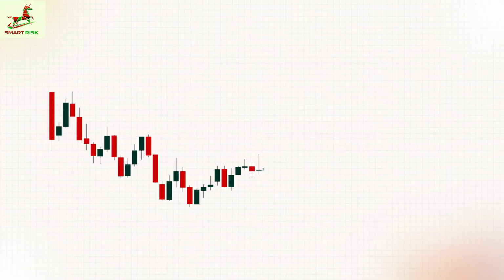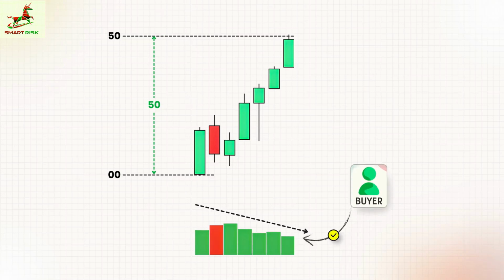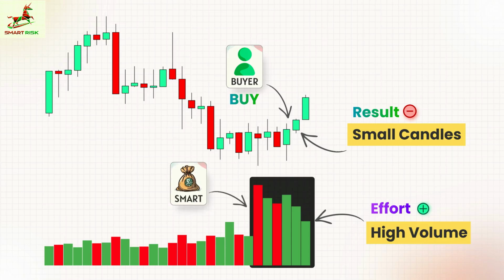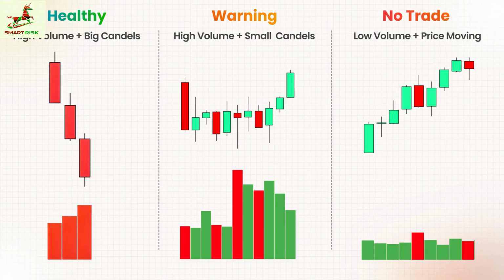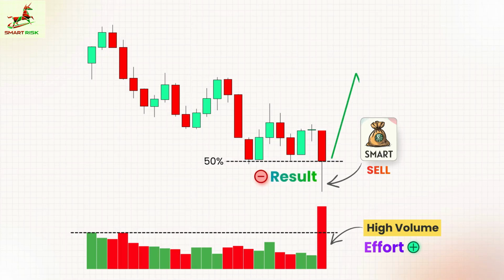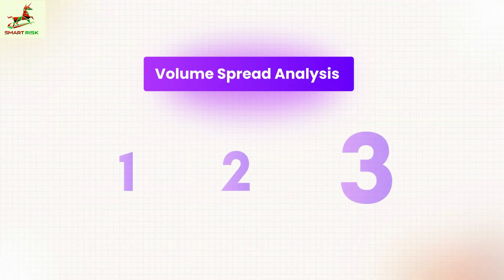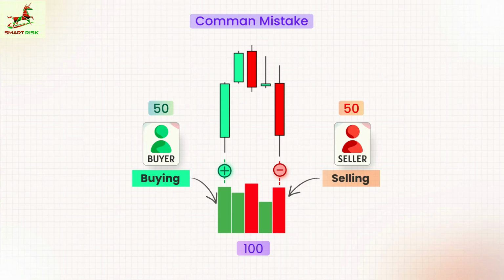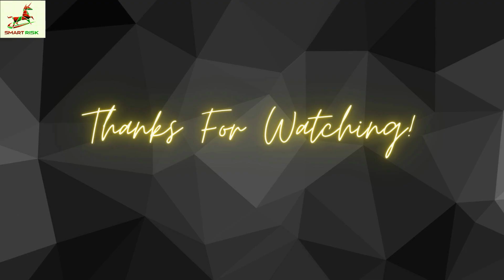The Secret Power of Volume Trading